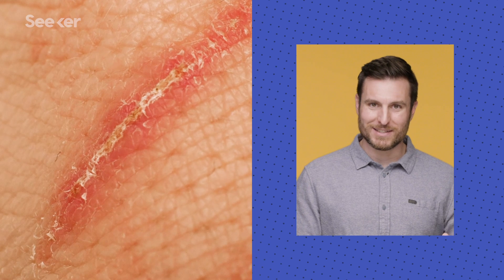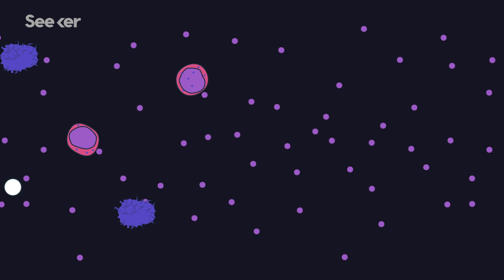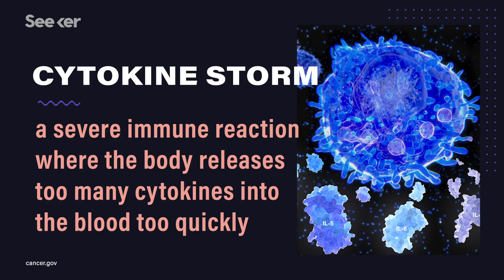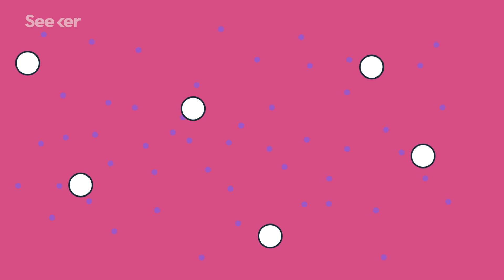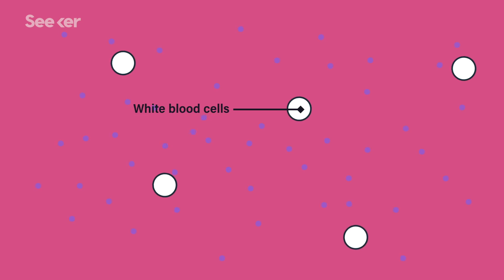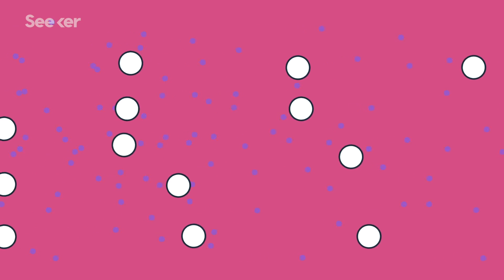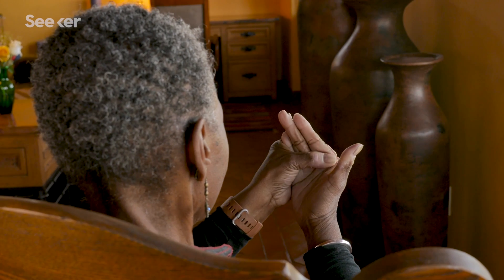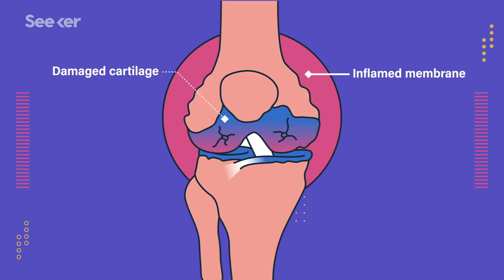How Does Inflammation Work in Your Body?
There is always marketing claiming a new product reduces inflammation, but inflammation is a natural biological process, and we need at least some of it to keep us safe. In this episode, Patrick explains the inflammatory response and why it's necessary for our survival.

From just living and being a human, you’re probably familiar with the five signs of inflammation firsthand: heat, redness, swelling, pain, and loss of function. And they range from mildly annoying to seriously debilitating but they actually serve a specific role in protecting you from further harm and kicking off the healing process. Contrary to what some may think, the increased heat is not there to try to bake the infectious agent. It’s there because the blood vessels around the inflamed body part expanded, bringing more blood to that area.

That’s also why the area gets more red. You’re passing more red blood cells through the inflamed tissue. Just like how your cheeks get warm and red when you blush — our blood is warm, and with more blood flow, we feel more heat. Along with more blood, the vessels that transport that blood expand and become more permeable, which fills that area with fluid and shows up externally as swelling. Pain comes from stimulation of pain receptors from the initial injury or from the inflammatory response itself.

Finally, the loss of function could come from either the increased swelling which reduces mobility, or from healthy tissue being replaced with less flexible scar tissue over time. And that’s only what we see from the outside. Our immune systems orchestrate all these different chemical messengers called cytokines.

Understanding acute and chronic inflammation
“The right kind of inflammation is essential to your body's healing system. But chronic inflammation can be a problem.”

“When our immune systems mobilise, they can sometimes go into overdrive, triggering a destructive over-reaction called a cytokine storm. Why does it happen, and how can we stop it?”

“Many people think of inflammation in terms of external signs: swelling, bruising and so on. But in truth, uncontrolled inflammation plays a role in almost every major disease, including cancer, heart disease, diabetes, Alzheimer’s disease and even depression.”

This Seeker health series will dive deep into the cellular structures, human systems, and overall anatomy that work together to keep our bodies going. Using the visual structure and quick pacing of Seeker’s Sick series, these human bio-focused episodes will give a new audience an inside look on what’s happening inside all of us.